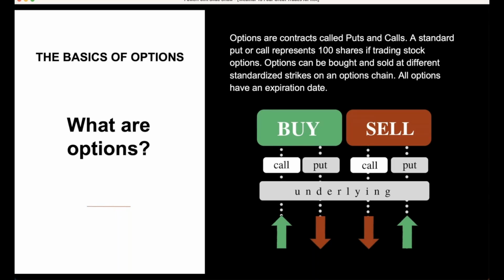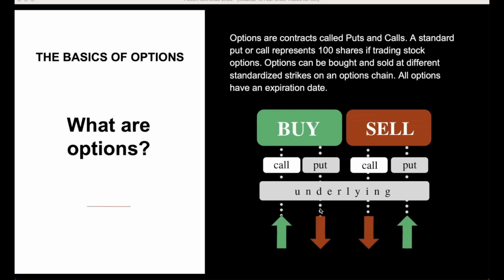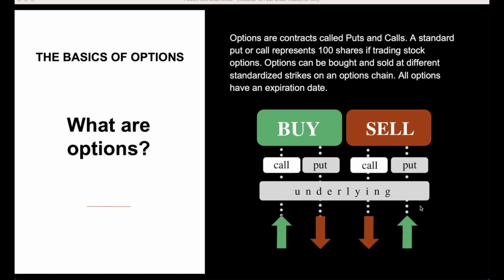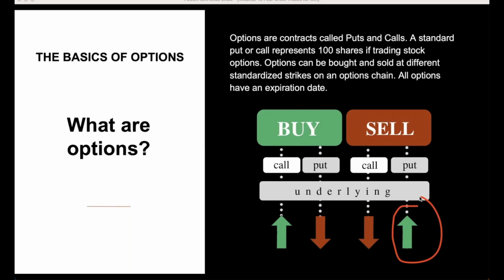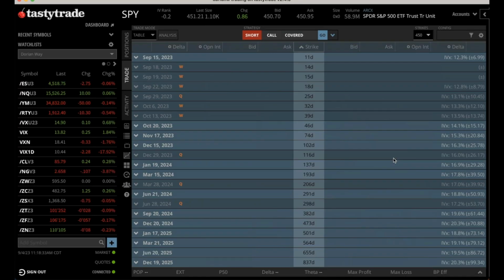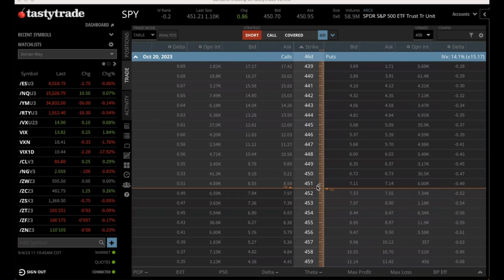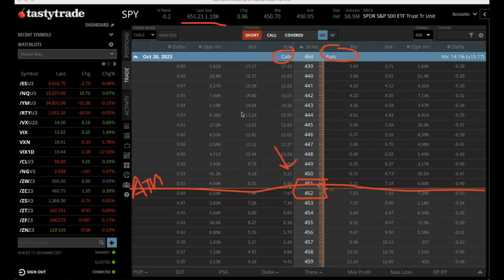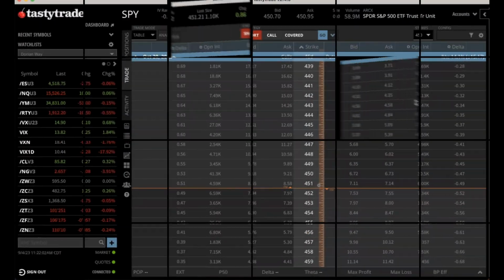Options 101: Building a Strong Foundation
In this video, we are discussing the three pilers of the basics of options, also known as options 101. How building a strong foundation is important for longterm success. Join Dorian Trader to "Follow, Learn & Earn."

10" Ring Light 53" Adjustable Tripod Stand & Phone holder